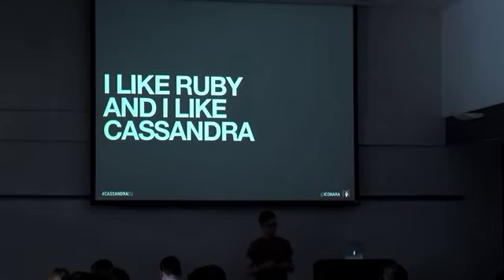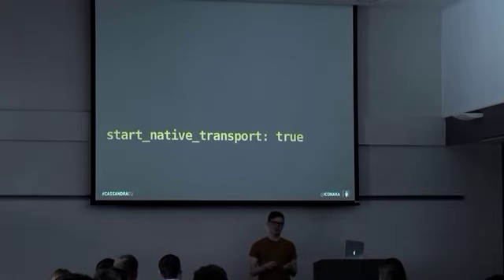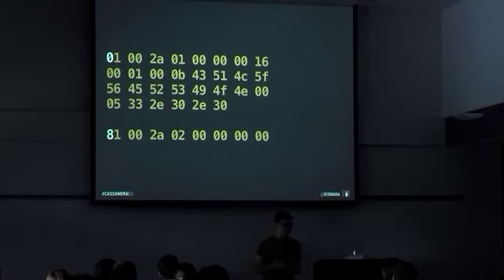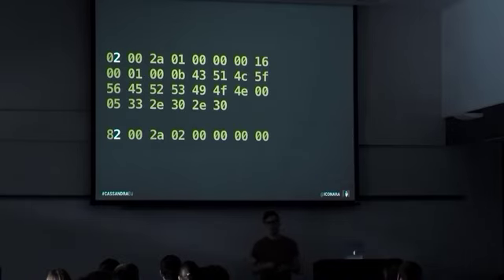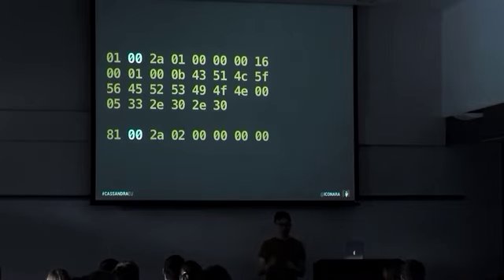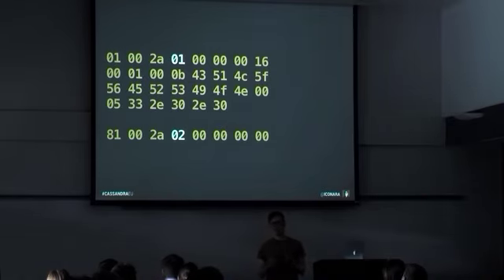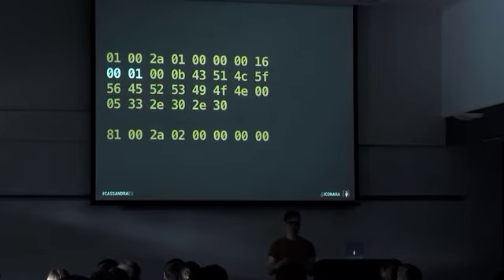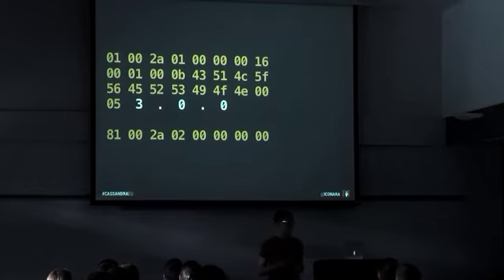C* Summit EU 2013: Building a CQL Driver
Speaker: Theo Hultberg, Chief Architect at Burt
I'm not a database driver expert, I'm just a Ruby developer who really likes Cassandra, but I've written a CQL driver. It wasn't hard, and it feels really good to now have an understanding of how my applications talk to Cassandra. To know what happens when I connect, prepare a statement, or how my data is encoded on its way to the database. When my CQL collections got big and I got weird results back, I could use my knowledge to quickly debug the issue. I'd like to give you an overview of the new native protocol from the driver perspective, maybe it can help you understand Cassandra the way it has helped me.